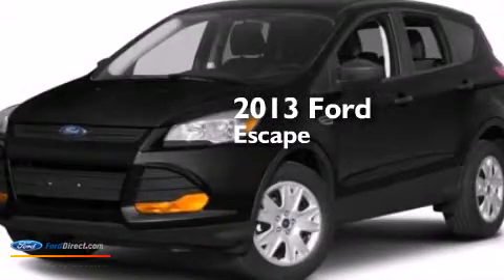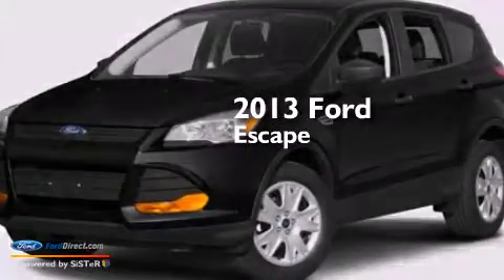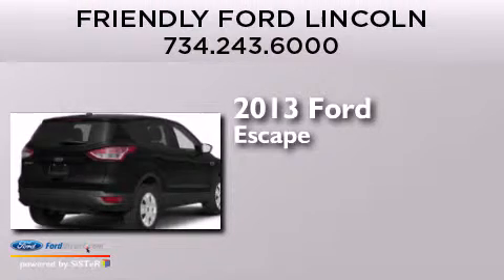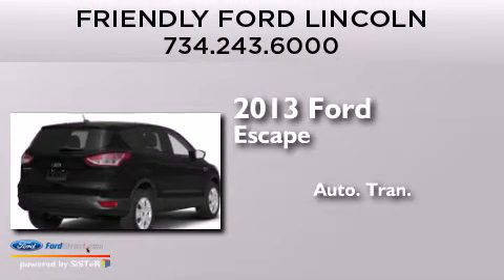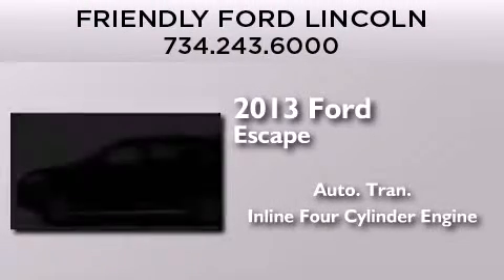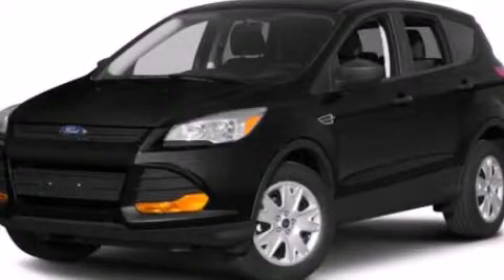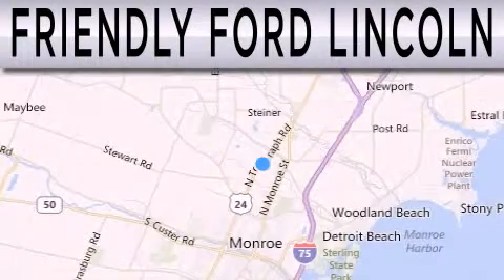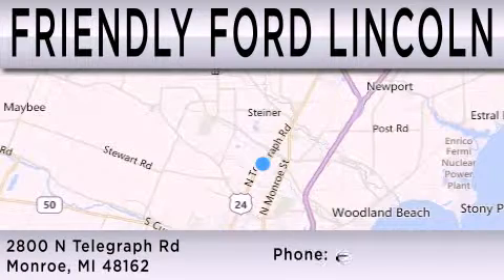2013 FORD ESCAPE Monroe MI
We have been honored to serve the Monroe MI area , we promise that your experience at our dealership will exceed your expectations ! Year : 2013 Make : FORD Model : ESCAPE Engine : 1.6L I4 16V GDI DOHC TURBO Trans . : 6-SPEED AUTOMATIC Exterior : FROSTED GLASS METALLIC Interior : CHARCOAL BLACK Stock : 139799 Friendly Ford N. Telegraph Monroe , MI 48161